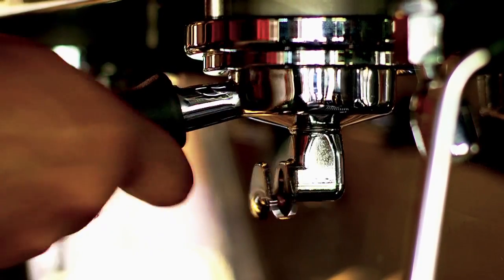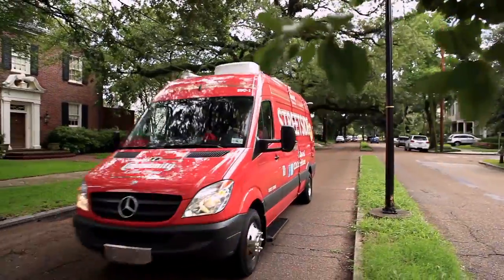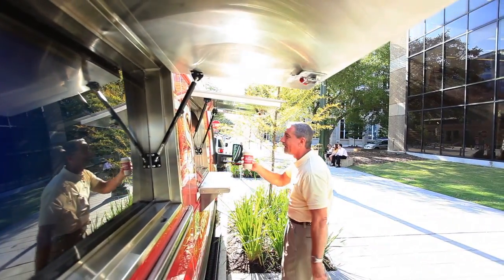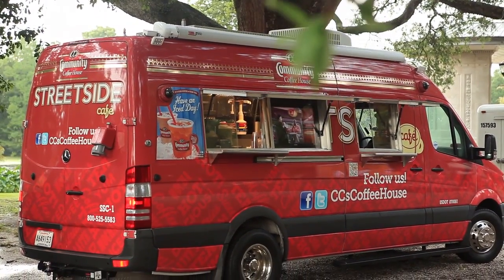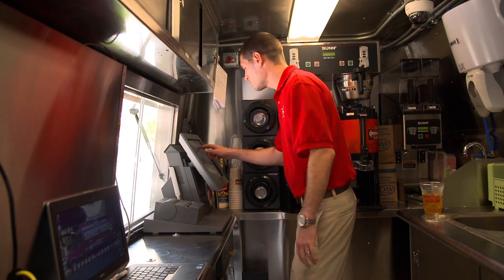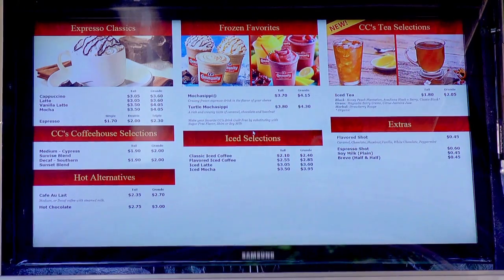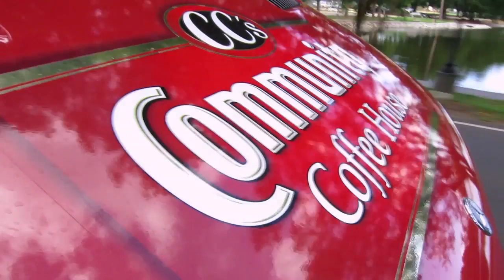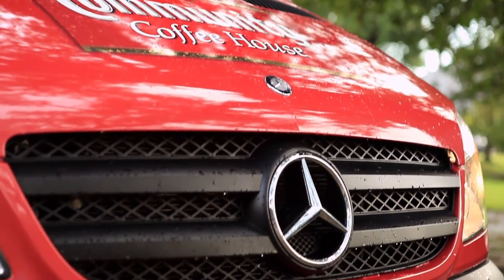Sprinter Stories: Community Coffee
As competition picked up, CC's Community Coffee decided to bring their coffee to their customers instead of the other way around. At street fairs, festivals and farmers markets CC's is on the scene with their custom Mercedes-Benz Sprinter. When asked about their main reasons for choosing Sprinter, General Manager Celton Hayden cited the vehicle's excellent fuel economy and the ability to custom fit an entire coffee shop in the cargo area. More importantly, CC's wanted to associate itself with the quality that Mercedes-Benz stands for.